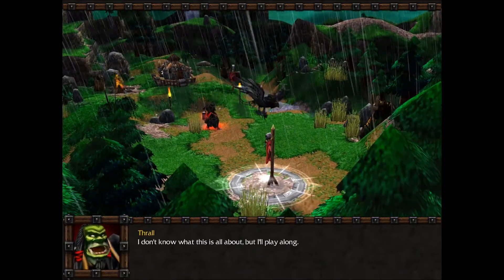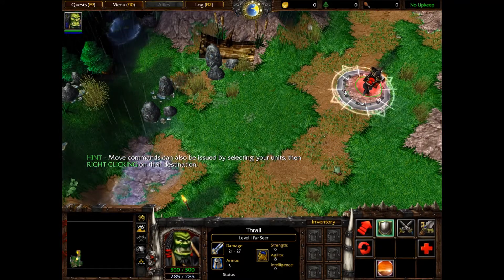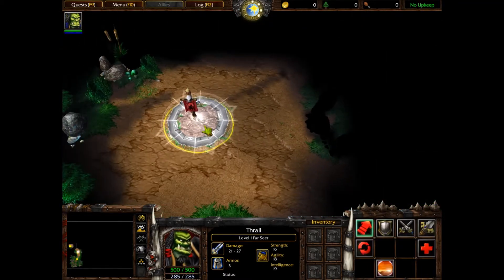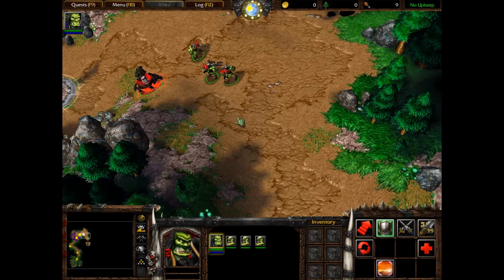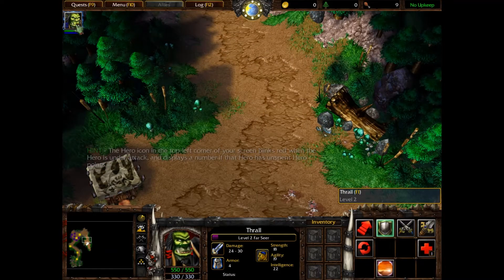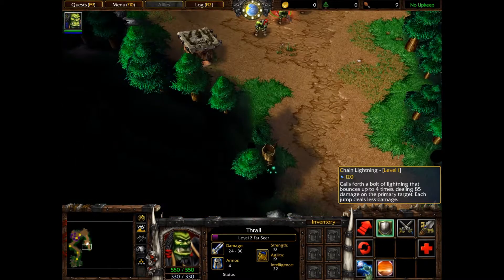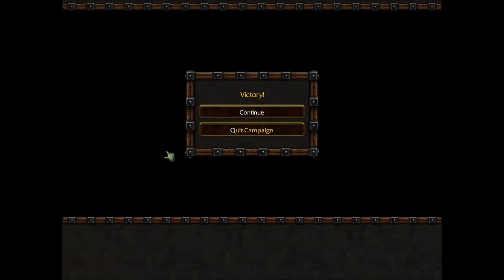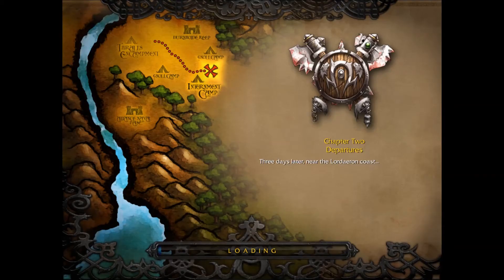Warcraft III (Not Remastered) - uncut gameplay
I don't know why I made it 1.25x speed. Edit: why is the quality so bad? IDK
Someone please teach me how to be interesting, thanks.